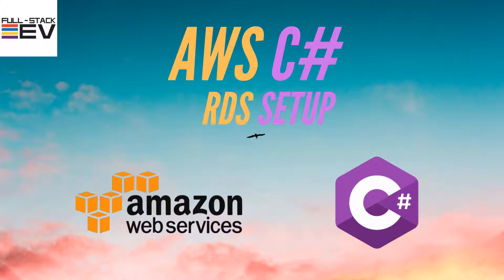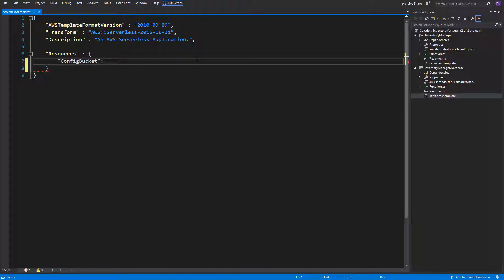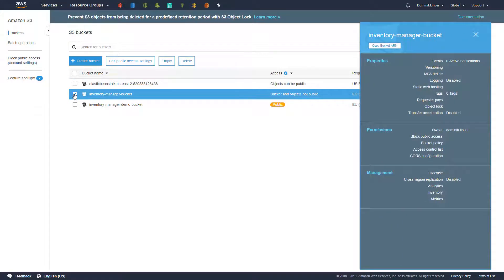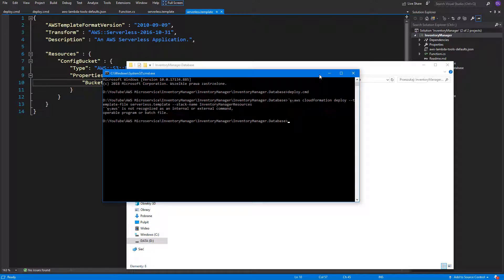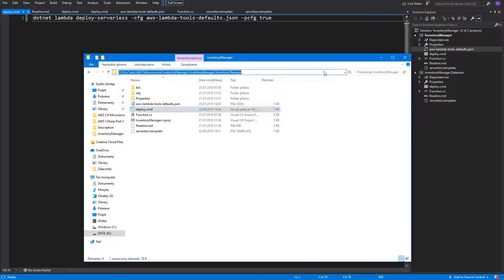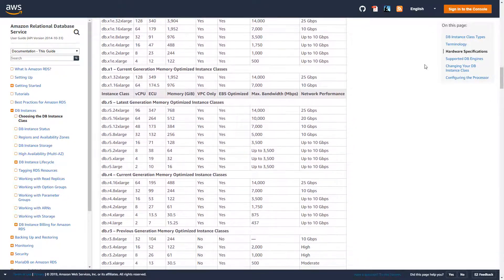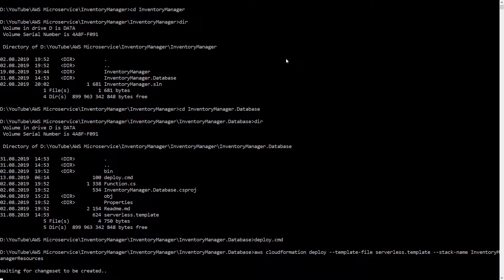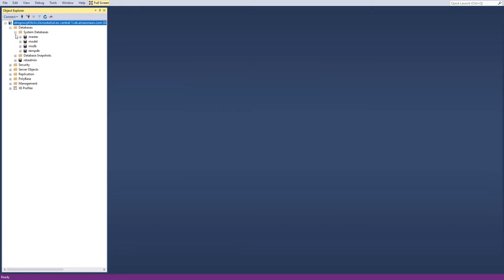AWS C# Part 3 - RDS Setup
Welcome to the third part of AWS C# Tutorial!

In this video we gonna create our first RDS instance. It will be created using CloudFormation service. You will get to know needed properties for DB instances that needs to be defined, and also how to deploy your applications more efficiently.

While using CloudFormation template file, we will be able to create a scalable architecture of our .NET microservice within a few seconds.

All architecture will be hosted on Lambda written in C# :)